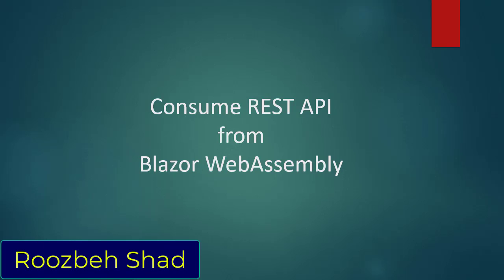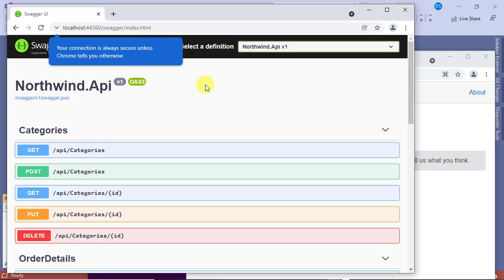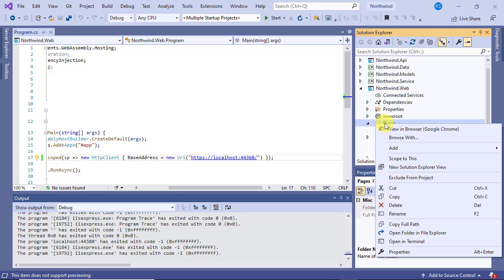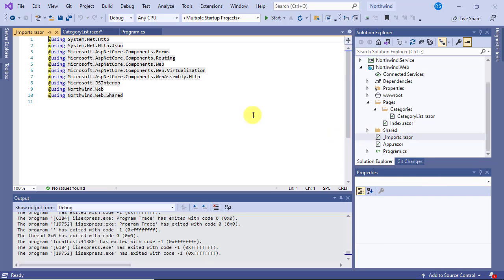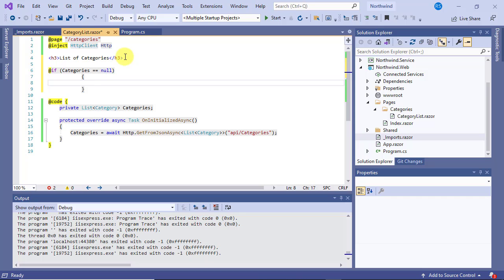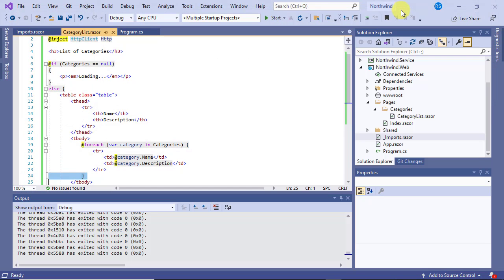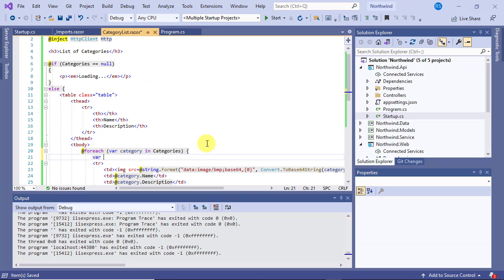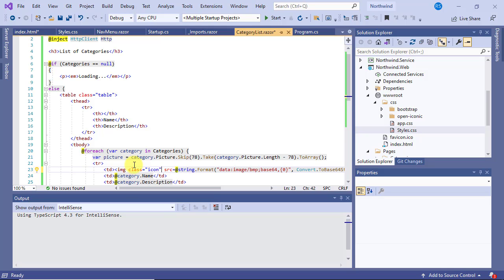Consume REST API from Blazor WebAssembly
In this tutorial, I'll show you how to call and consume a REST API service from a Blazor WebAssembly application.
I'll explain how to enable CORS (Cross-Origin Resource Sharing) on the RESTful service side.
You'll learn how to register HttpClient with the address of WebAPI service and inject it to the Razor components.
Finally, I'll show you how to display binary images of categories in the Northwind database.